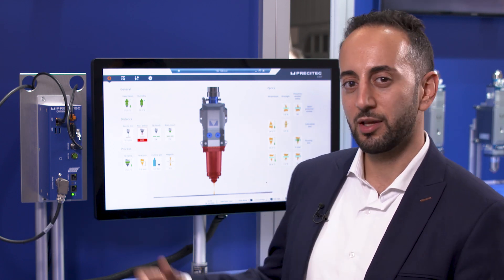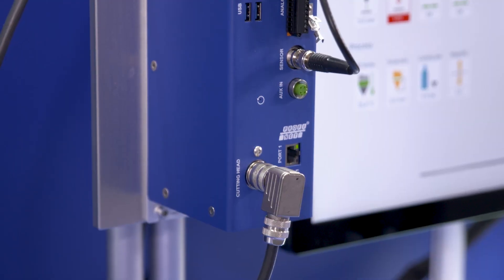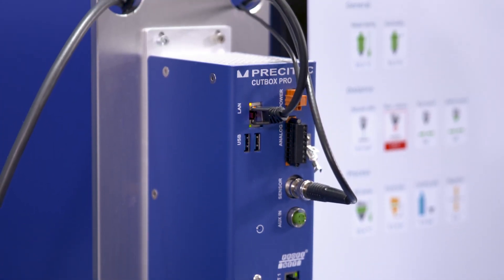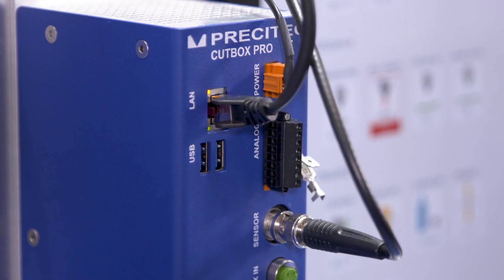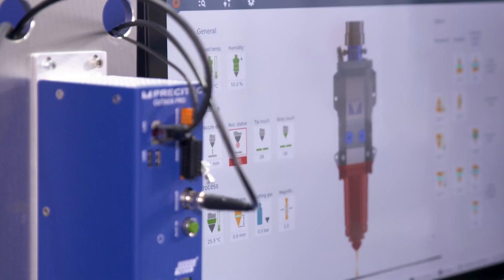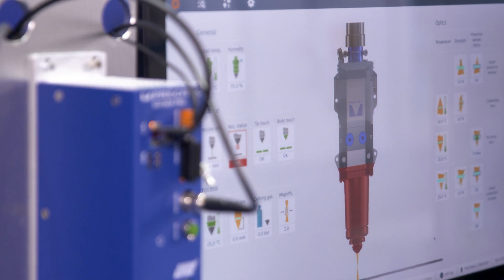Smart, process stable distance control with CutBox Pro for laser cutting processes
Dr. Dominik Kara explains the key advantages of the new CutBox Pro:

✅ Plug and play solution with easy parameters setting
✅ Increased stability of laser cutting processes
✅ Real-time monitoring of all sensor values and thresholds